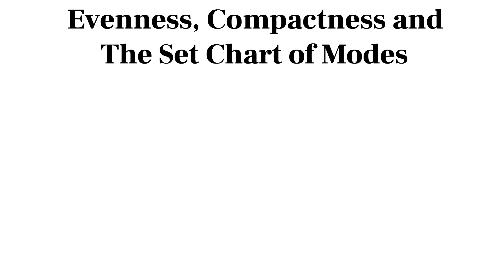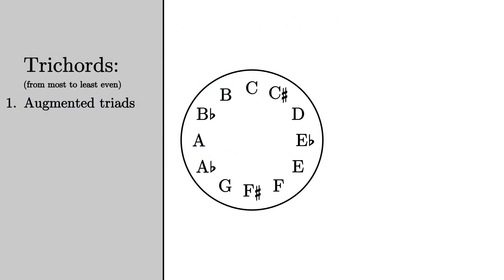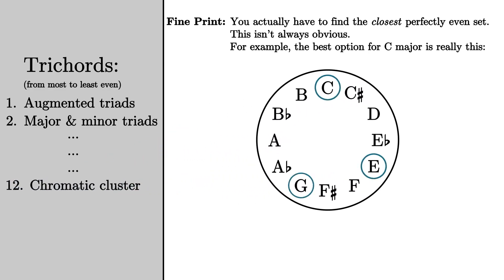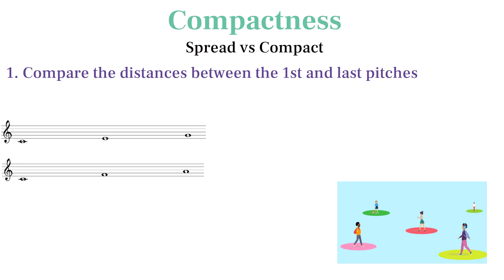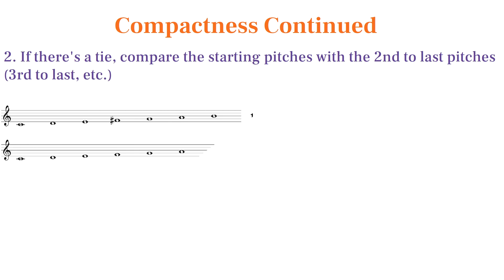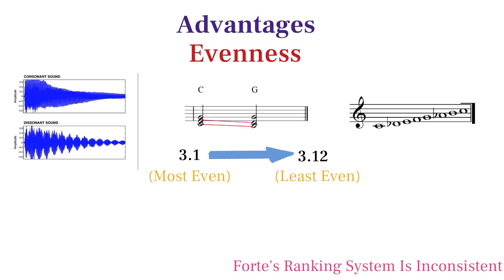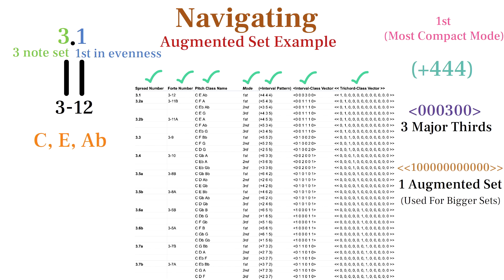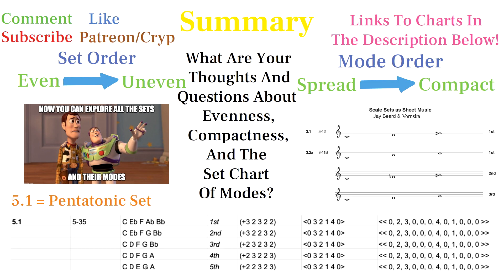Evenness, Compactness, and The Set Chart of Modes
An informative video explaining Evenness, Compactness, and navigating The Set Chart of Modes. 7th in the Set Theory Simplified series.

What are your thoughts and questions about Eveness, Compactness, and The Set Chart of Modes?